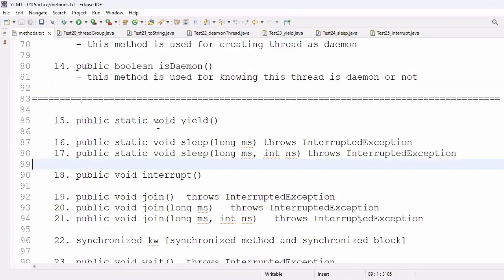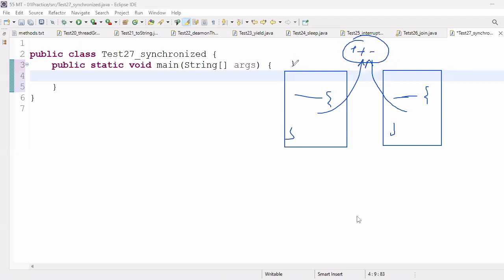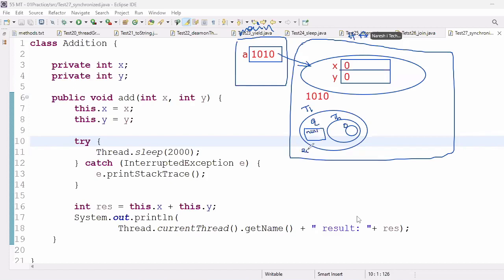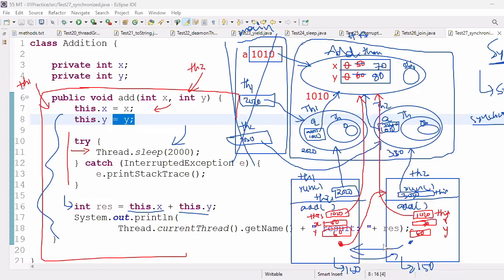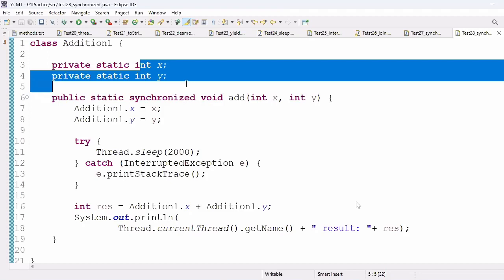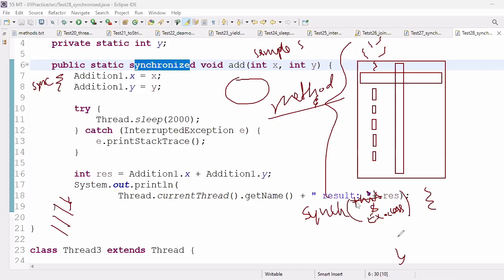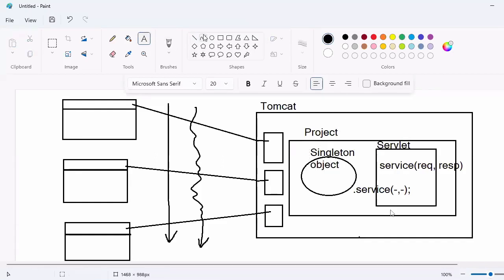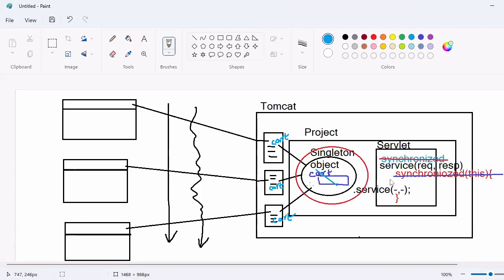Multi Threading 8